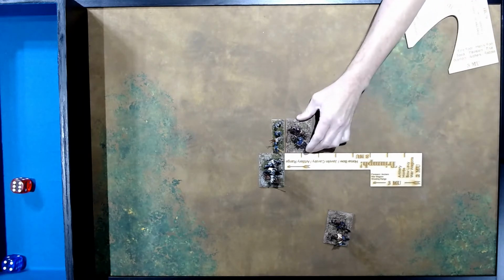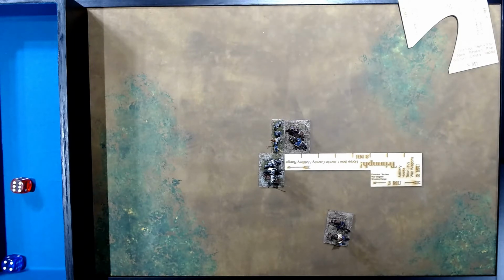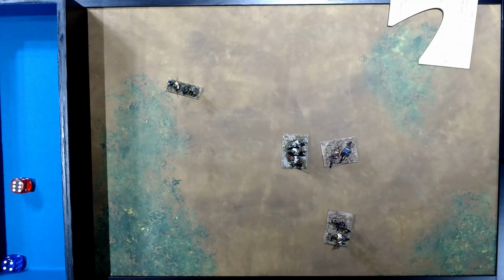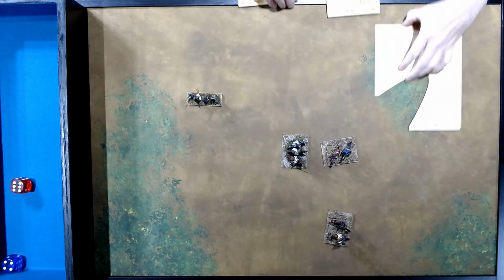Triumph Withdrawing from Combat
Can I withdraw from combat, yes, sometimes, it depends.